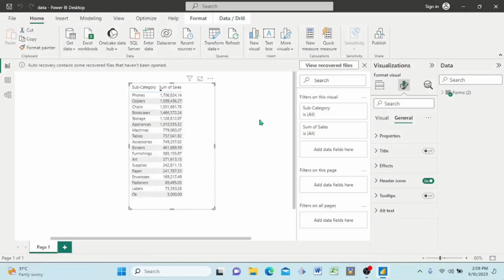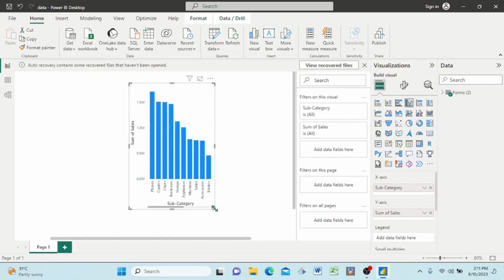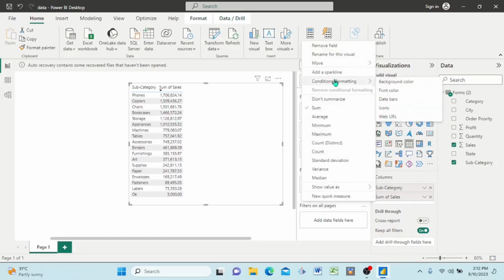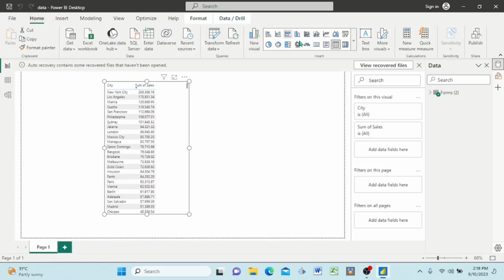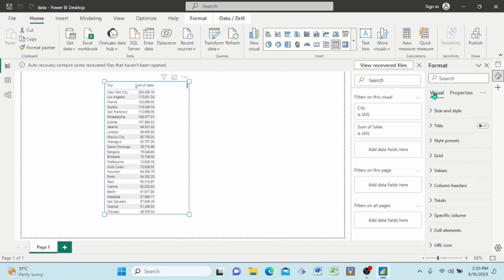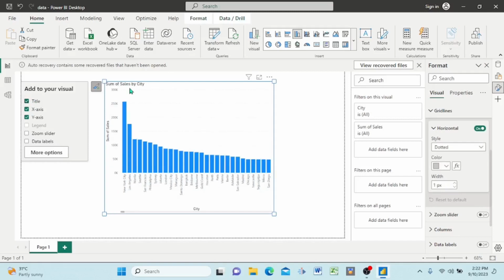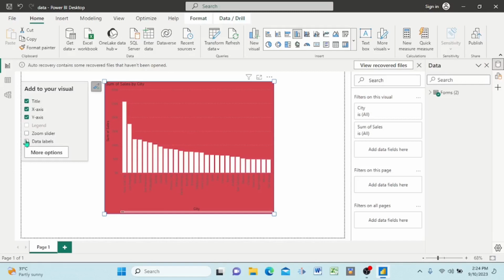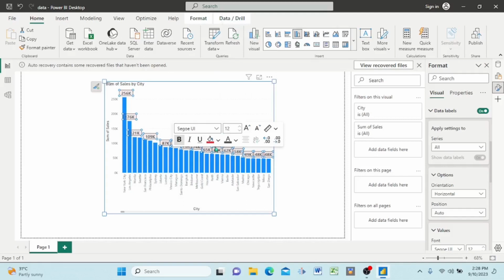Different interfaces of power bi you should know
This video will teach you how to understand the different interfaces of Power BI